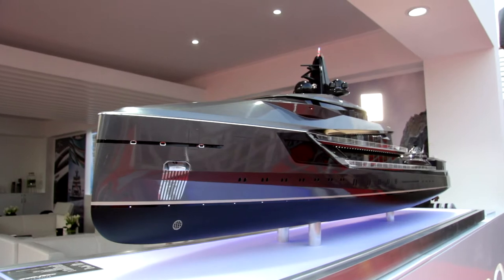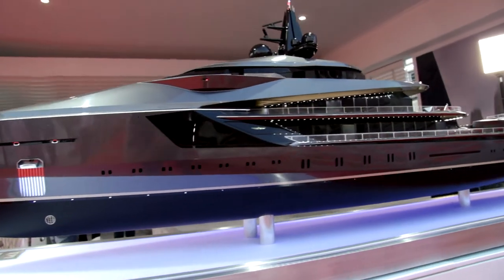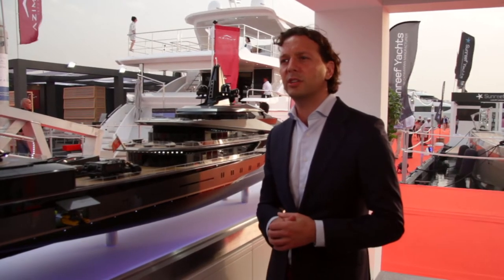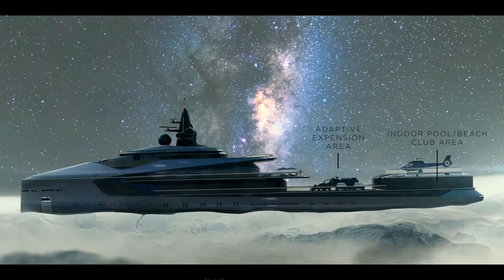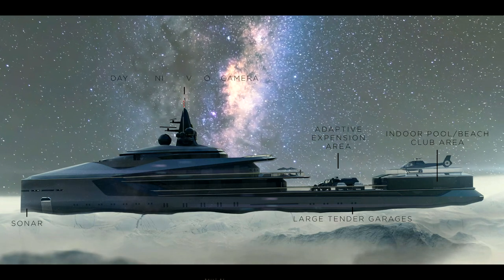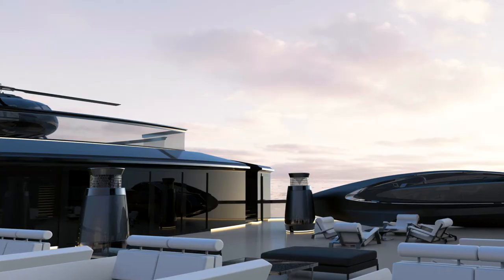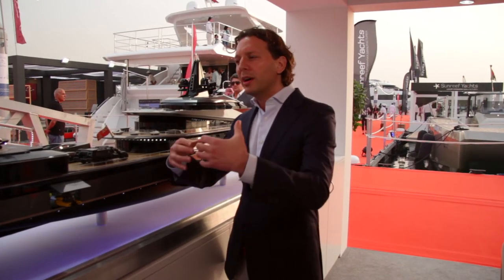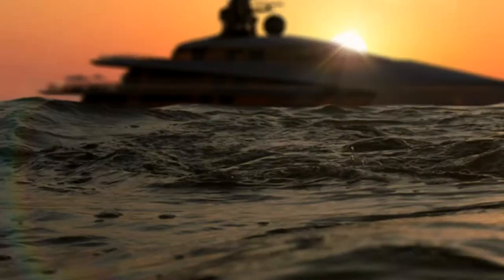105m Explorer Superyacht Esquel at the Dubai Boat Show with Paris Baloumis of Oceanco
Paris Baloumis, Group Marketing Manager of Oceanco, showcasing the 105m explorer vessel Project Esquel during the 2019 Dubai International Boat Show (DIBS).

We are the first and only international television channel dedicated to superyachts and life onboard, broadcasting from Monaco 🇲🇨 to the World 🌍